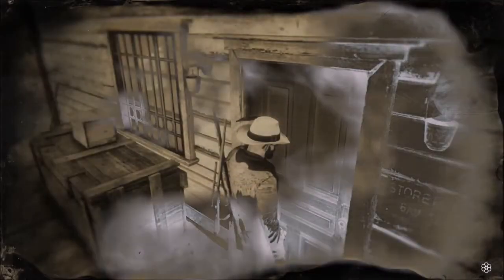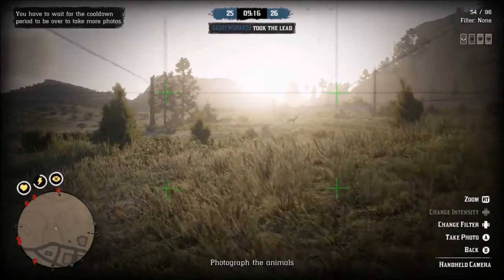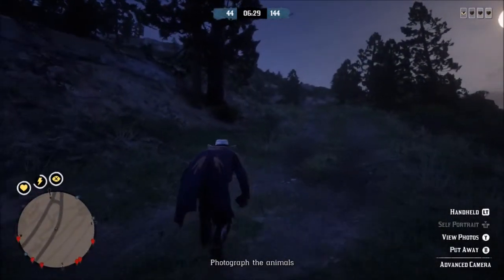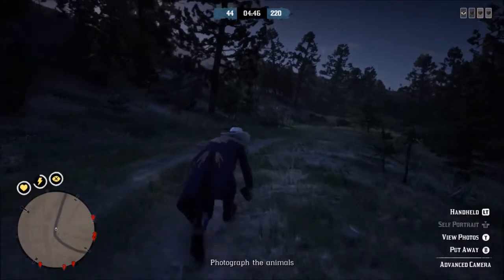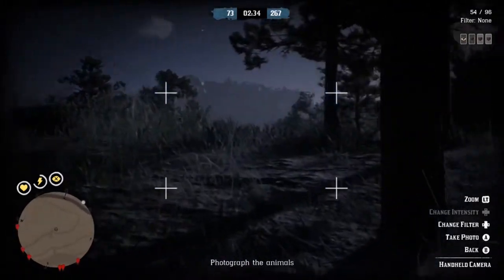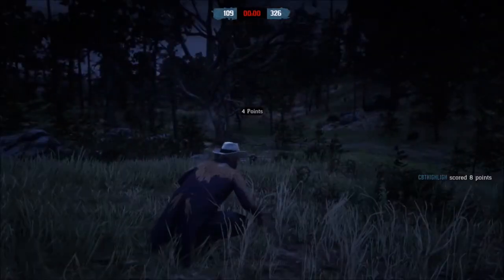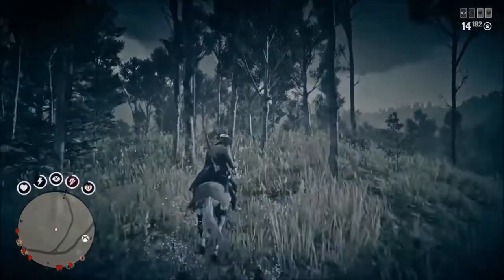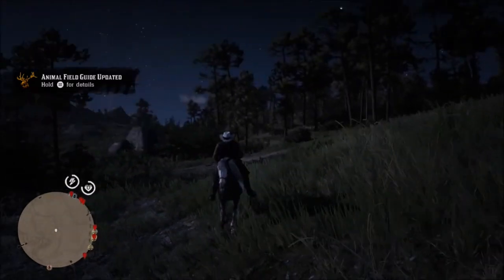Wildlife Photography Red Dead Online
We check out the new wildlife photography event in red dead online.